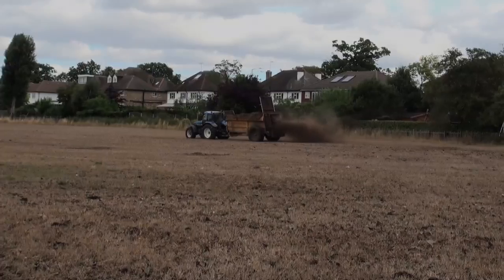RVC Short Course - Sustainable Livestock Farming in the Environment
Professor Neville Gregory introduces Sustainable Livestock Farming in the Environment.. A new short course by distance learning provided by the University of London International Programmes with academic direction provided by RVC.

To find out more about RVC courses available via distance learning